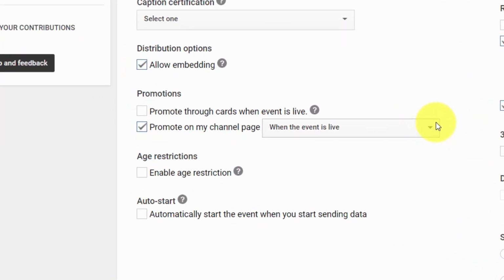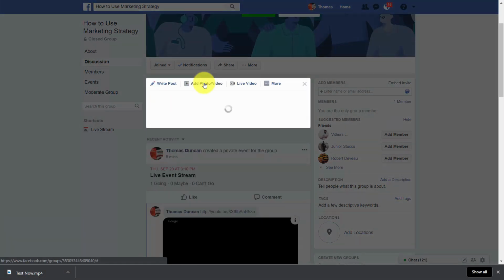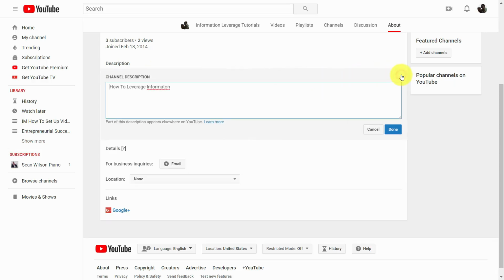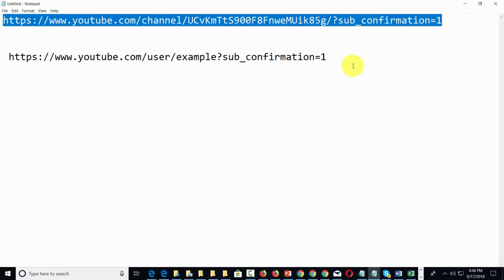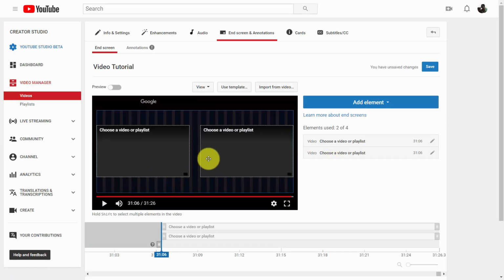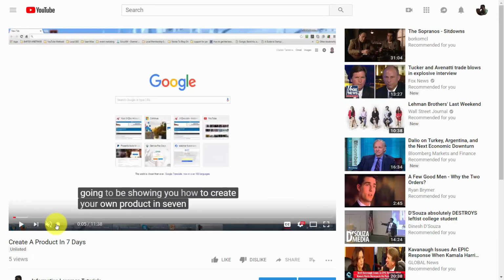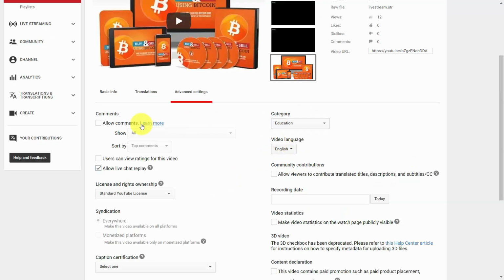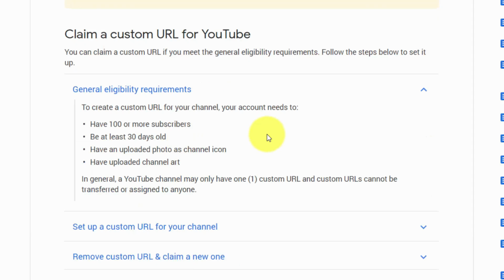How to Live Stream Pre Recorded Video on YouTube Live - step by step Advanced Edition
اس کورس کو اپنی مرضی کے مطابق بیچیں یا کسی کو بھی مفت پیش کریں۔
کورس کے بارے میں: سوچیں کہ آپ کیا چاہتے ہیں اور صرف یہ حیران کن ویڈیو کورس دیکھیں "کیپٹیو ود یوٹیوب لائف- ایڈوانسڈ ایڈیشن"، جو کہ دوبارہ فروخت کے حقوق کے ساتھ 100% مفت اور ڈاؤن لوڈ کرنے کے لیے مفت ہے۔ کچھ دنوں میں، آپ کا لائف اسٹائل غیرمعمولی طور پر بدل جائے گا اور آپ اپنی فہرست میں رقم شامل کرکے اپنے مستقبل کا بہت روشن تصور کریں گے۔ پیسے کمانے کی ترکیبیں صرف آپ کے لیے مختصر مدت میں کروڑ پتی بننے کے لیے۔ گھر سے کام کرتے ہوئے آپ اپنی انگلی کے اشارے سے بہت سارے پیسے کمائیں گے۔ گھر سے اس پارٹ ٹائم کام کے ساتھ آن لائن پیسہ کمانا آپ کے لیے بہت آسان کام بن جائے گا۔ حرکت میں آئیں اور اپنی زندگی کو تبدیل کریں۔ یہاں منافع بخش بلاگنگ کے بارے میں جانیں!!
اس حیرت انگیز ویڈیو کورس کو اپنی خواہش کے مطابق بیچیں یا کسی کو تحفہ دیں، آپ کو اس کورس کے مکمل ماسٹر ری سیل حقوق مل جائیں گے۔ تو آپ کس چیز کا انتظار کر رہے ہیں اب آپ کی باری ہے کروڑ پتی بننے کی! جلدی سے اسے ڈاؤن لوڈ کریں اور صرف ایک کلک میں اپنی زندگی بدلیں اور اپنے خوابوں کو حقیقت بنائیں۔ غیر فعال آمدنی کو تیز اور آسان بنانے کا بہترین طریقہ۔